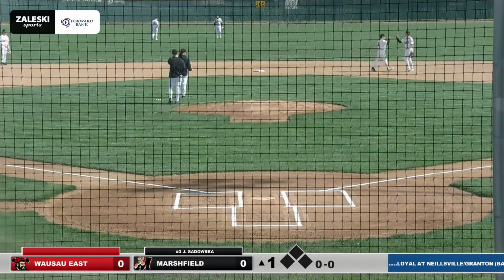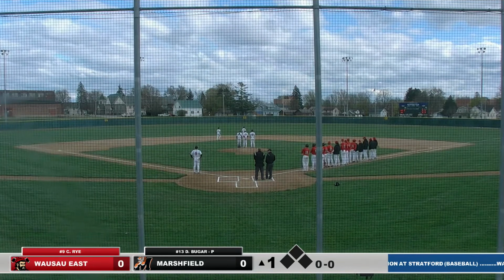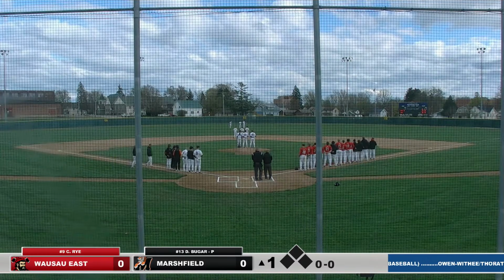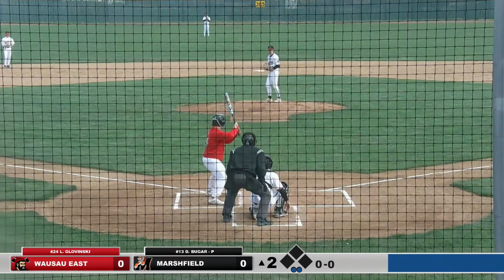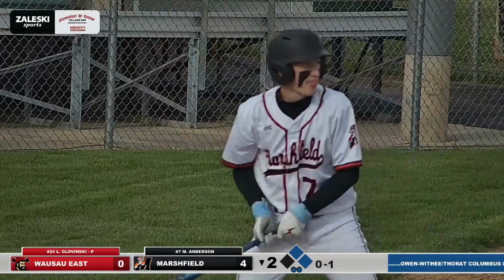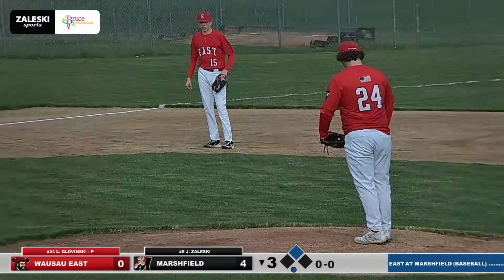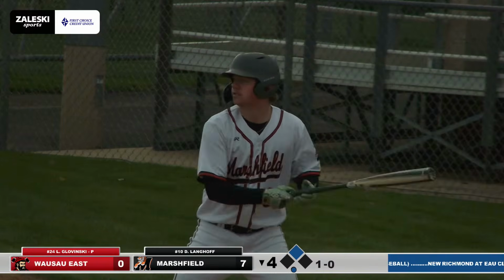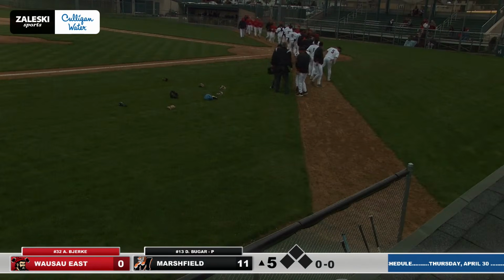Wausau East at Marshfield | 2026 WIAA Baseball